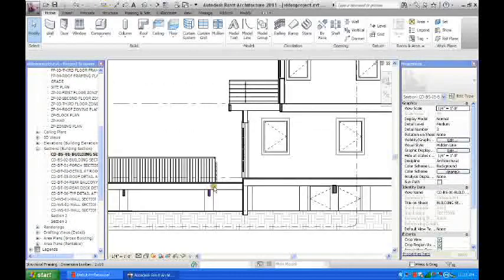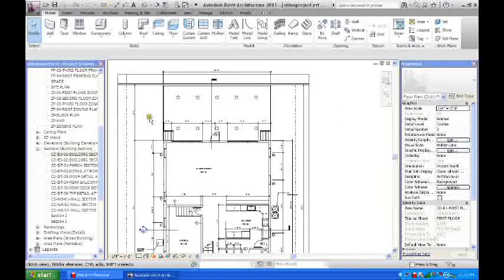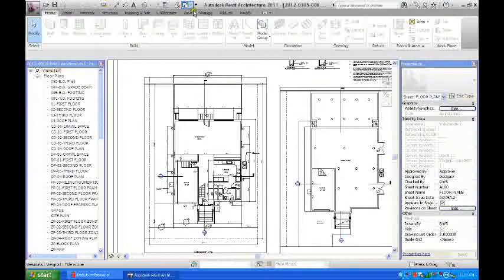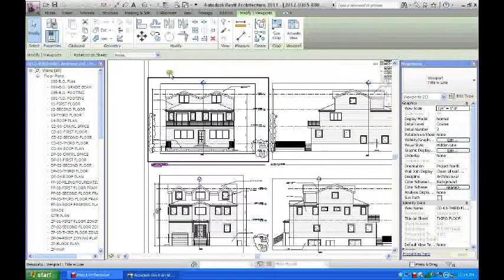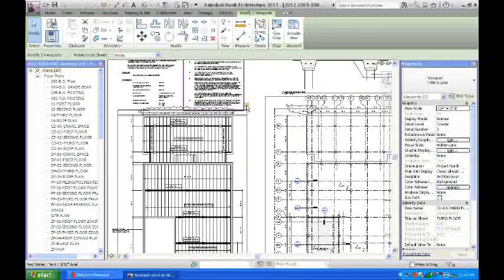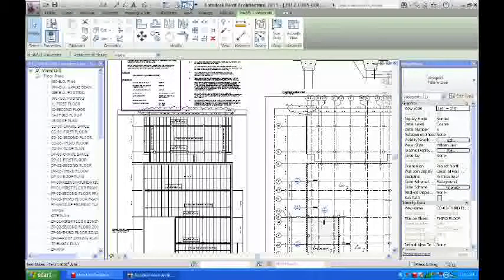Benefit of making drawing revisions in BIM over 2D drafting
Here's an example of how a project can benefit from using BIM over 2D drawings when it comes to making revisions to drawings after they have been issued for construction.